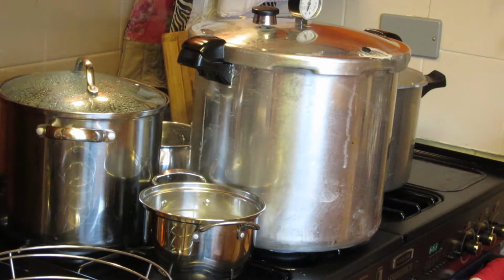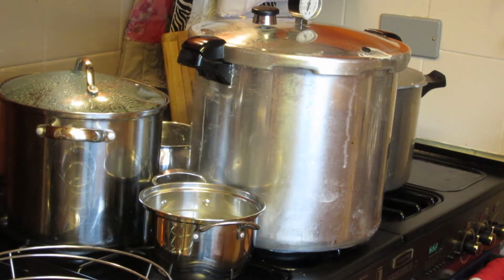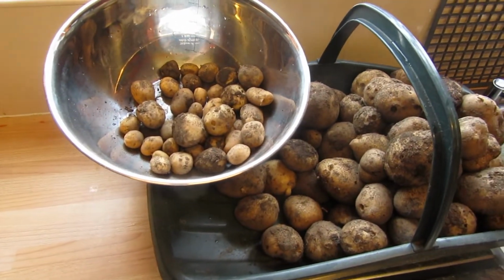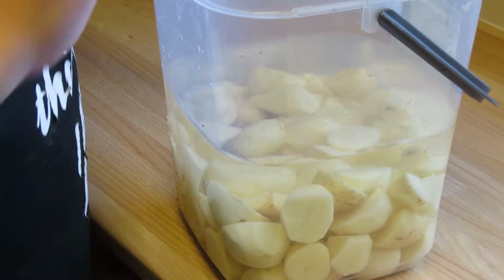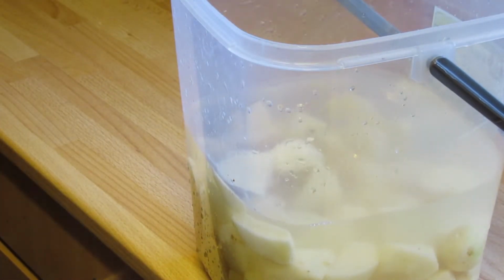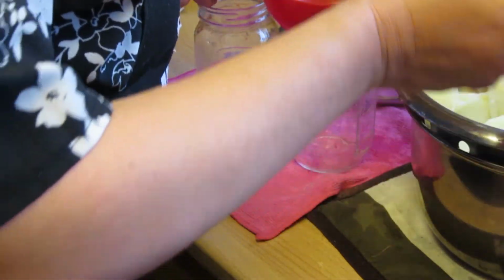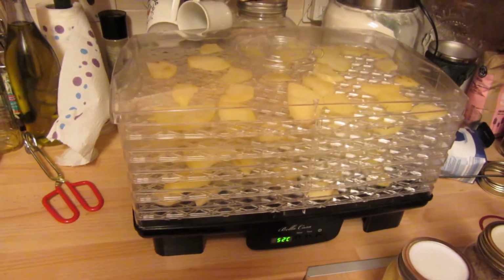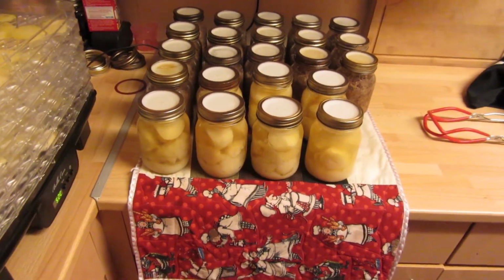Sorting out some of the potatoes